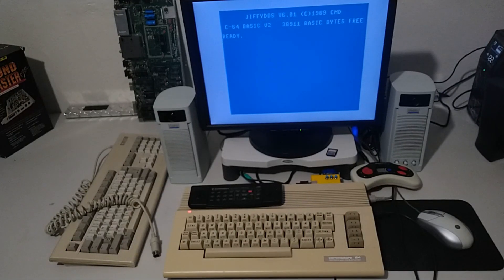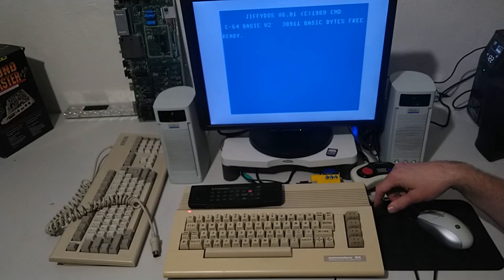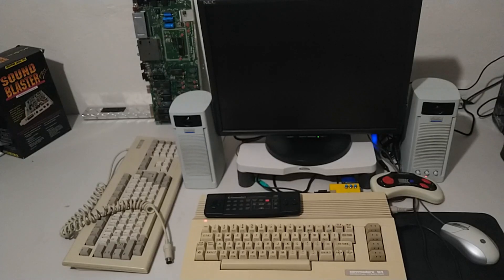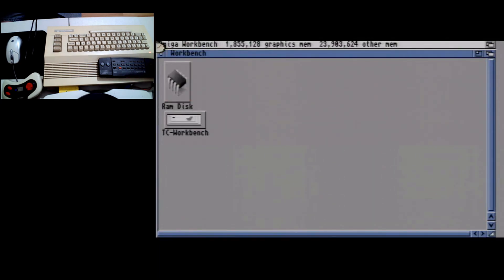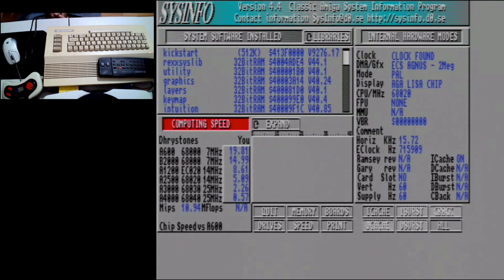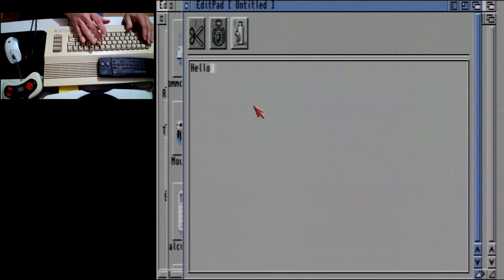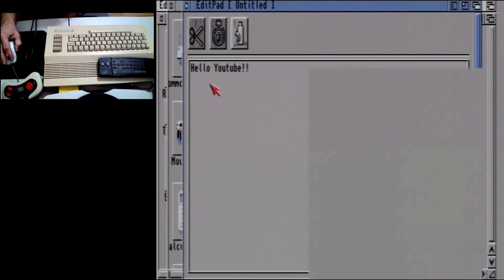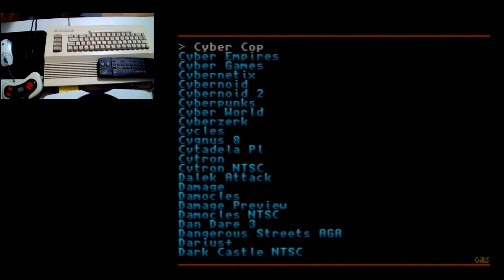Commodore 64 Turned Into Full Amiga! AKA The Turbo Chameleon Series Teaser!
In this video I demonstrate the full startup sequence of turning my C64 into an Amiga computer. This video is a teaser of a planned video series deeply exploring the Turbo Chameleon by Individual Computers.

Also please share to help build this channel. The more views, likes and subs I see, the more active I will be. I have a TON to share, but only if people are interested. I am an end user, a power user at that on the Commodore 8bit and 16bit lines.